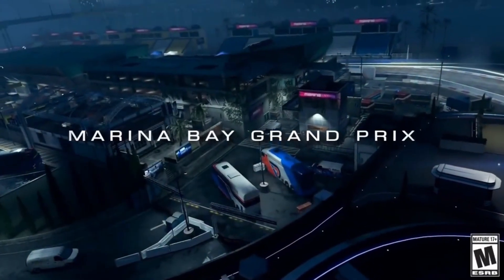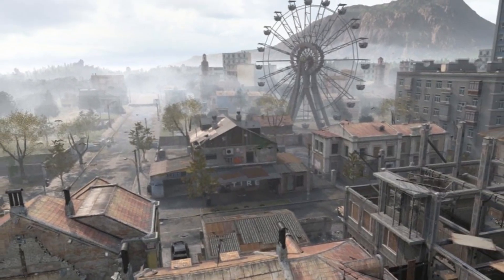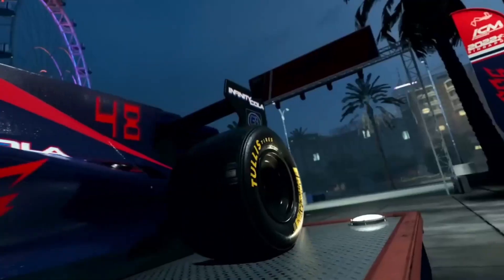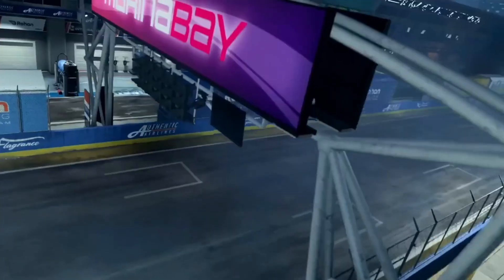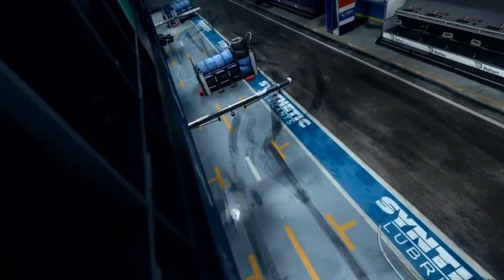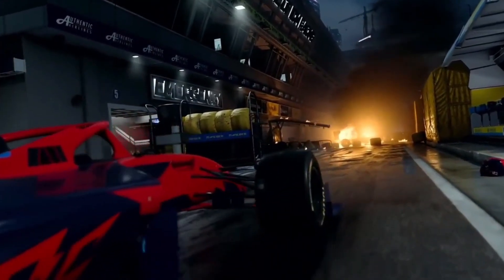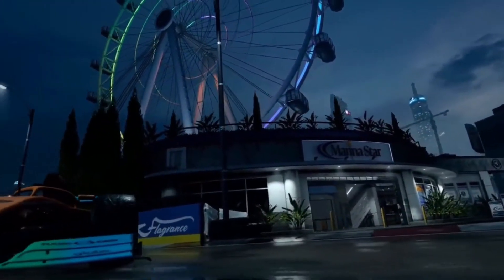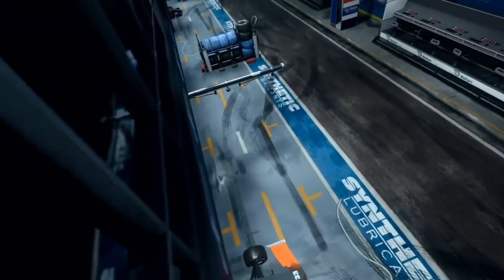Modern Warfare II Multiplayer FIRST LOOK is INSANE!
Modern Warfare II Took Notes from Treyarch! The release of the newest Call of Duty Game, Modern Warfare II, is just a few months away. We got our first look at a brand new multiplayer map inside of Modern Warfare II Grand Prix and I was pleasantly surprised with the amount of color added to the mode. While we have yet to see Modern Warfare 2 Gameplay, our first look at Modern Warfare II Multiplayer has brought about some amazing reactions from the community as to what the game could be! The amount of color added to the Modern Warfare 2 Grand Prix map truly does have the feel of a Treyarch map and while we wait for the release of Modern Warfare 2, we can speculate just how good these maps may be.